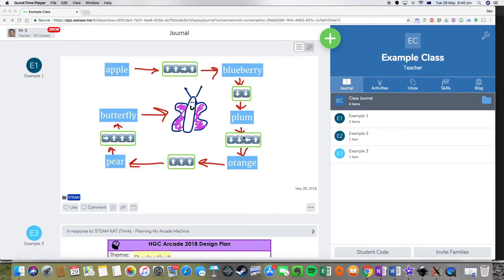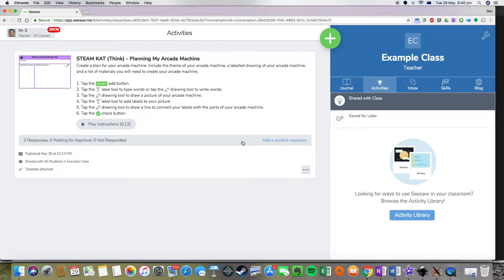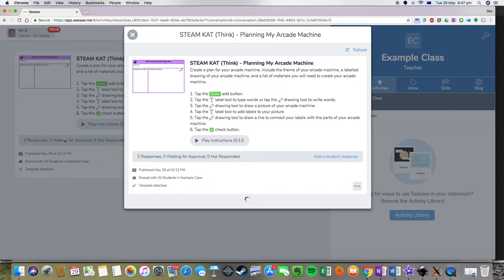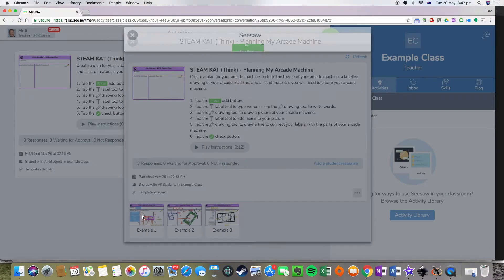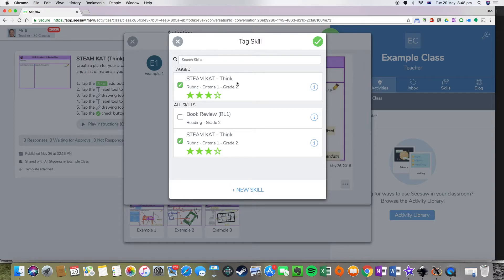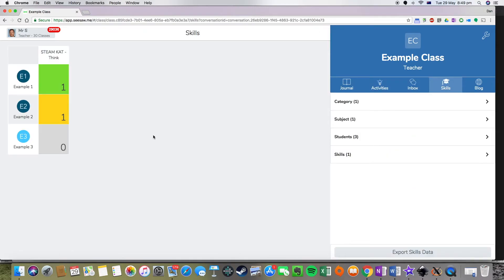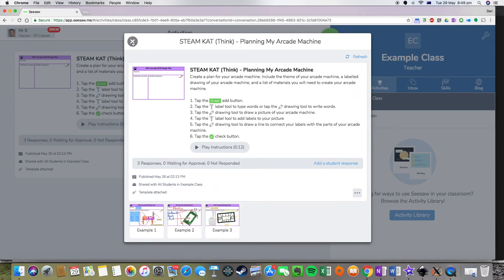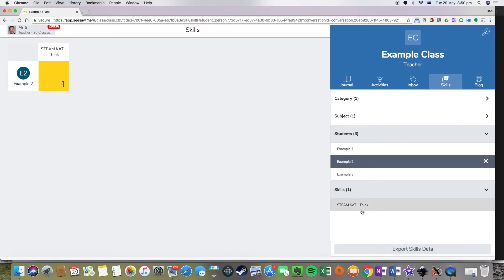Seesaw: Checking Activities and Skills View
Being able to see all your students work at a glance is a real plus when you use Activities in Seesaw. Even better is being able to assign a skill and being able to check how your class has performed using Skills View. This video shows you how you can check all of this and assign skills to your students work.